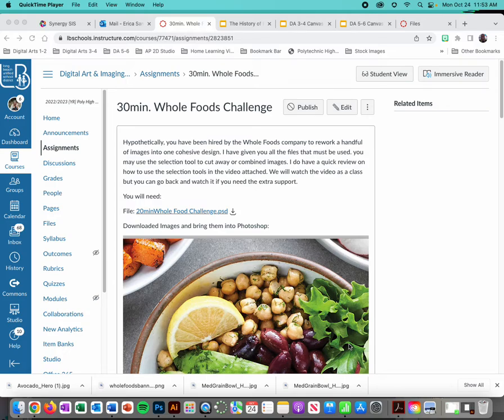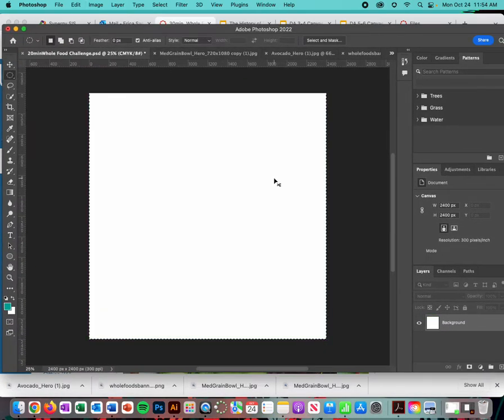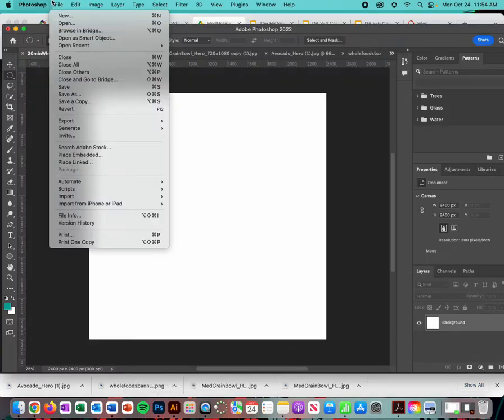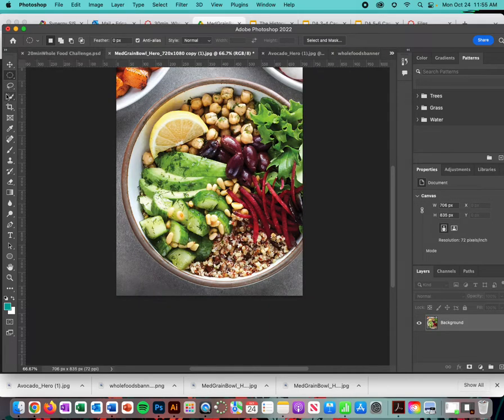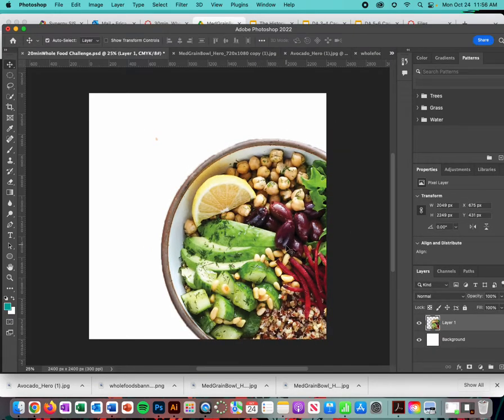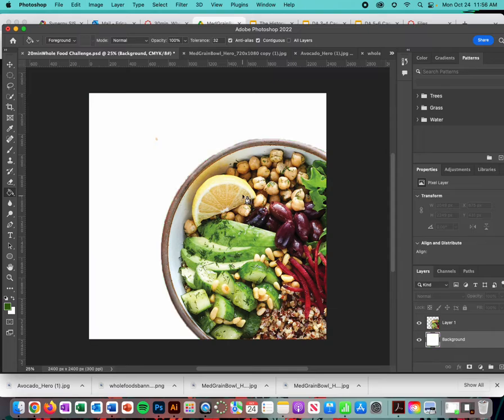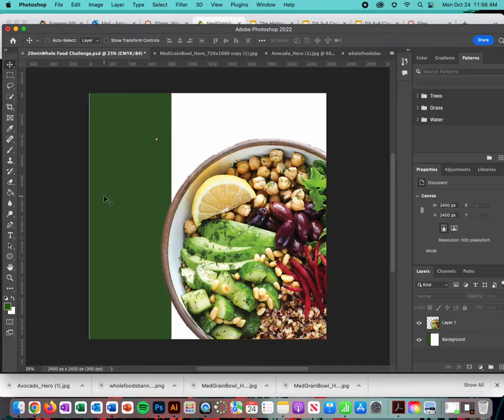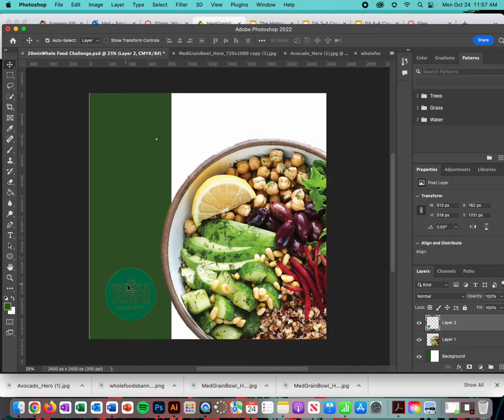30min Whole Foods Challenge